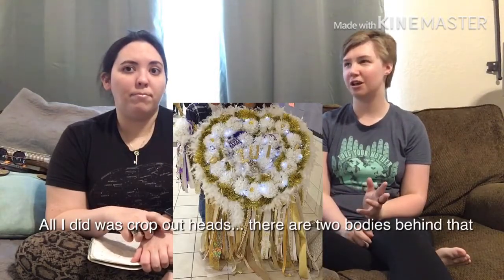Check your garden! Fire flowers!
Next in the Check your garden series! Pardon our long rants haha

video filmed and edited on Ipad with KineMaster